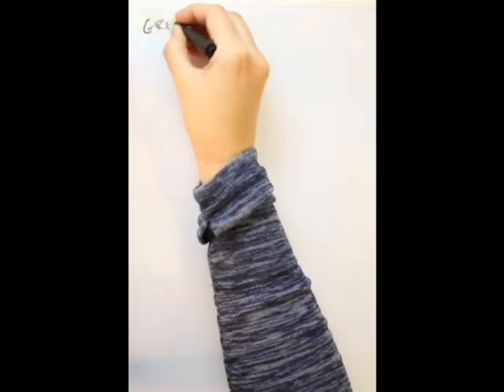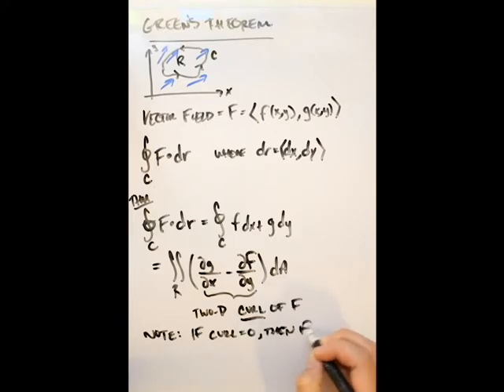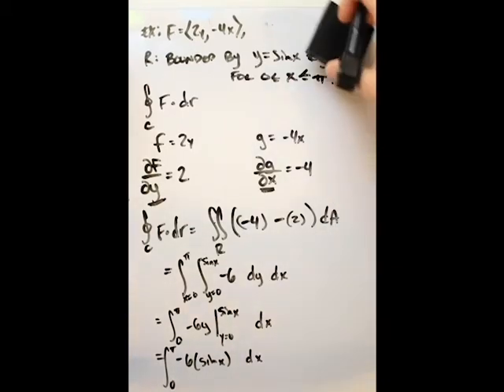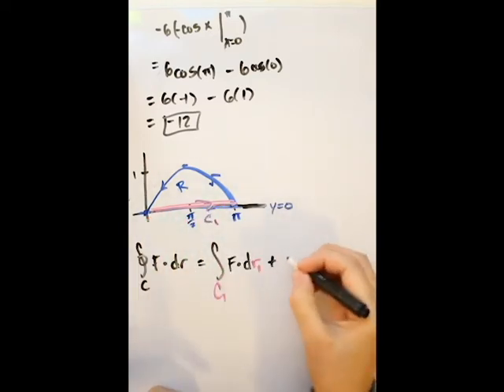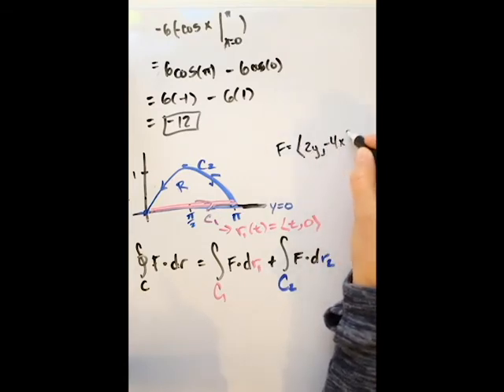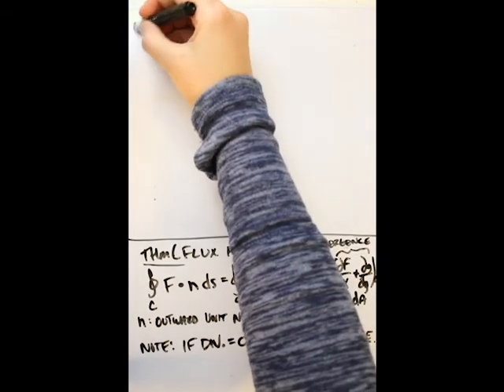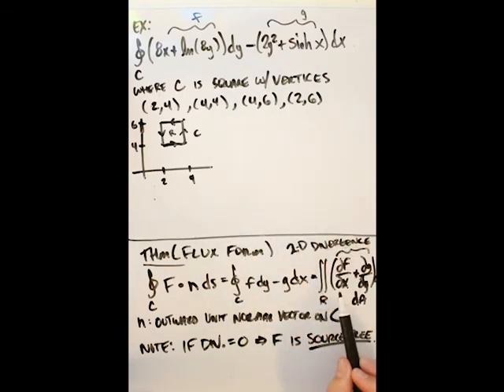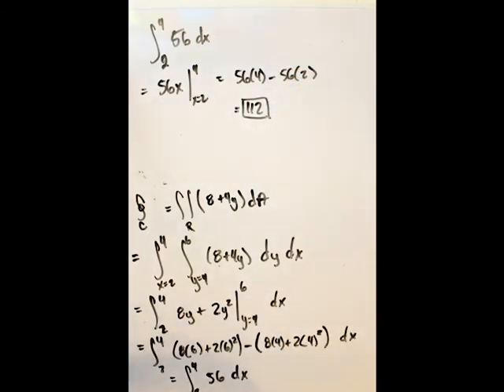Green's Thereom - Circulation Form and Flux Form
In this video, we state the circulation form of Green's Theorem, give an example, and define two-dimensional curl and also area. Then we state the flux form of the theorem, give an example, and define two-dimensional divergence.